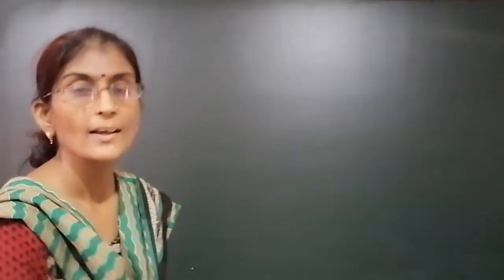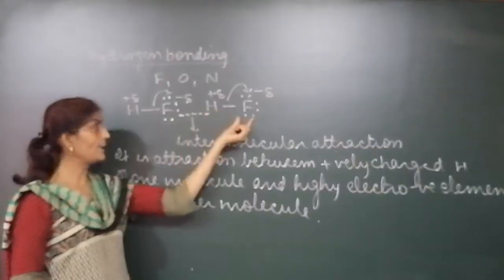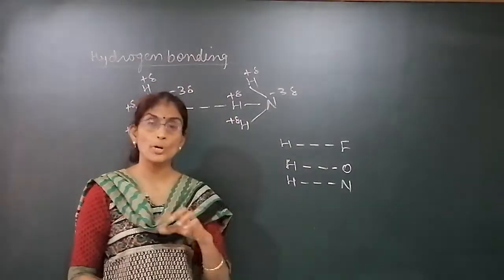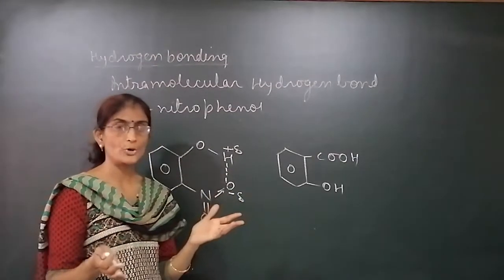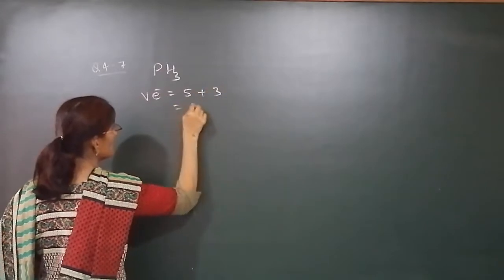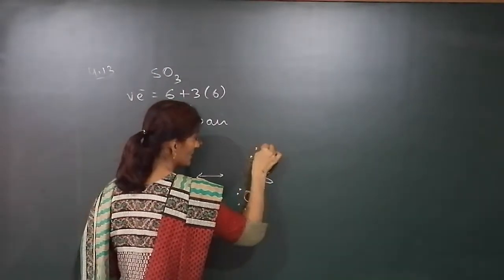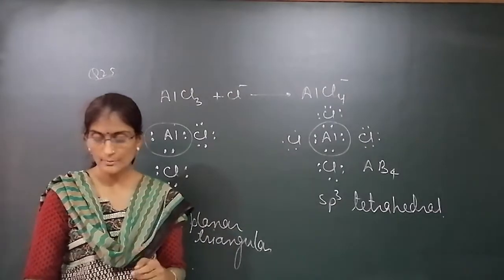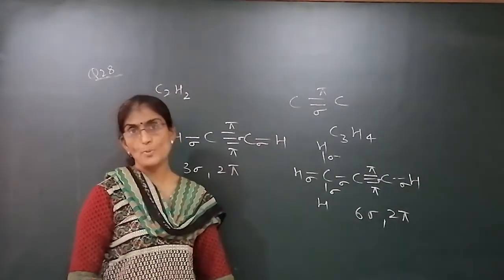Std 11 ch 4 chemical bonding (hydrogen bond) video 21